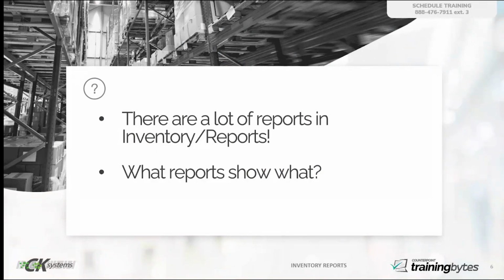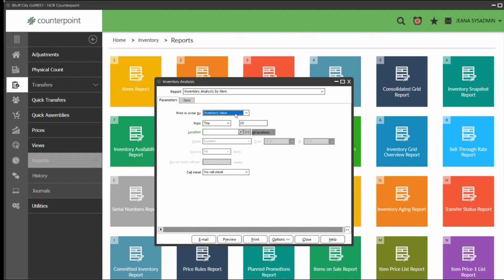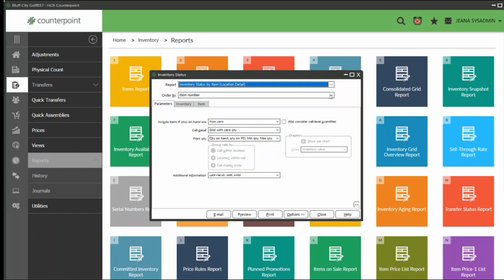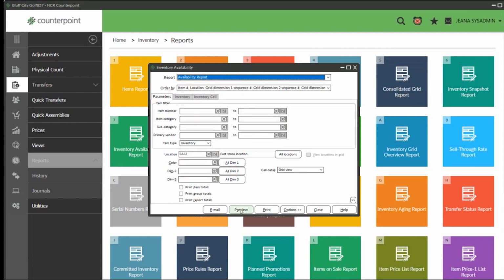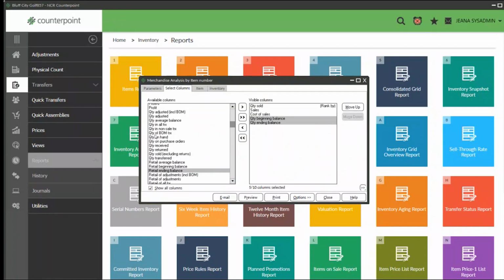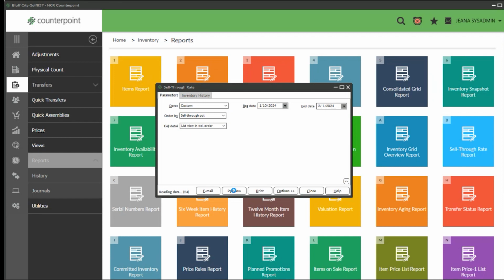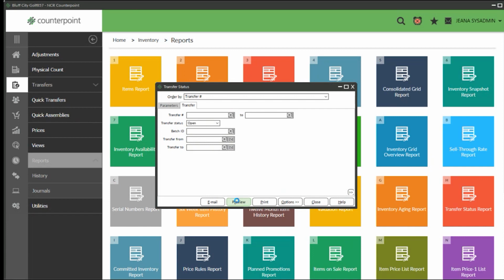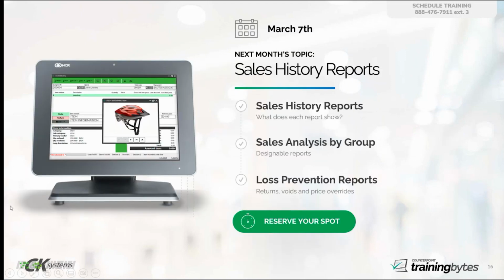[REPLAY] - FEB 7 - Deep Dive Into Inventory Reports in Counterpoint.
Check out this replay of our latest training session from February 7, 2024, dedicated to unraveling the mysteries of Inventory Reports in NCR Counterpoint Point of Sale Software. If you’ve ever wondered about the most effective inventory reports for your business or the intricacies of merchandise analysis reports, this session is for you.

Inventory reports are invaluable for analyzing on-hands, sales, receiving, and purchasing data. By understanding these reports, you can make more informed decisions, leading to improved inventory management and business growth.

What You'll Learn From This Free Session:

Overview and Mechanics of Inventory Reports
Dive deep into the types of inventory reports available and how they can transform your business operations.

Creating a Merchandise Analysis Report
Learn how to design reports with key KPI values tailored to your business needs.

History vs. Journal Reports
Understand the distinct purposes and benefits of these two critical report types.